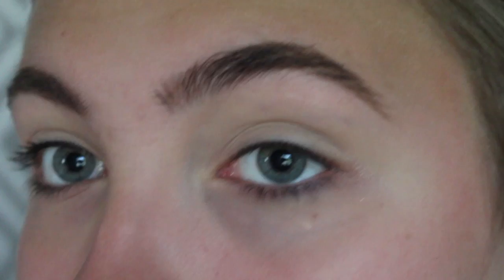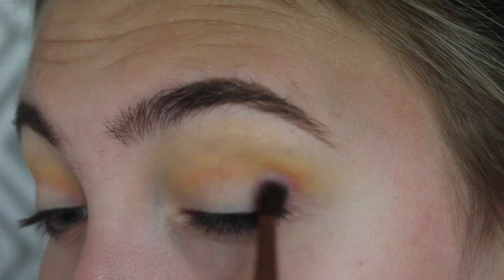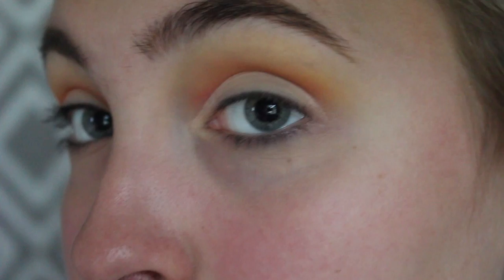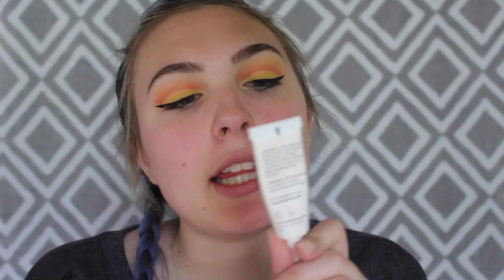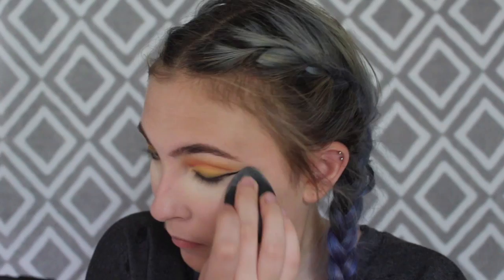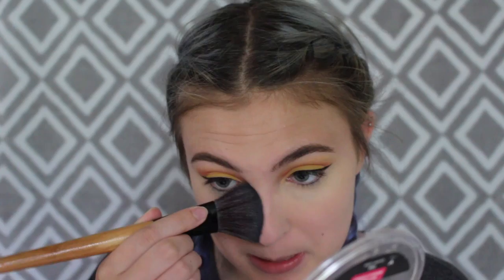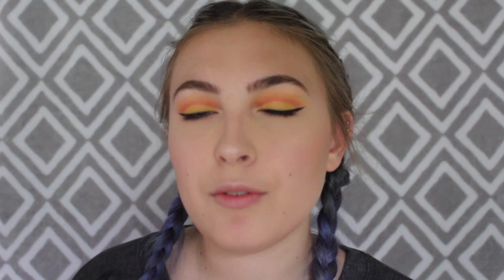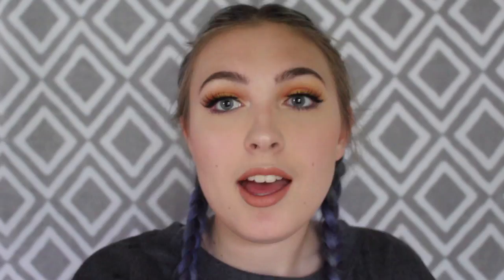sunset eye makeup tutorial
WASSUP MY DUDESSSS YA GIRL IS BACK WITH a makeup tutttt I'm so happy about this one bc I finally used falsies. I love u guys and I don't even know u haha stay lit